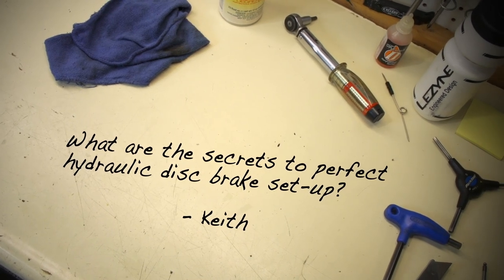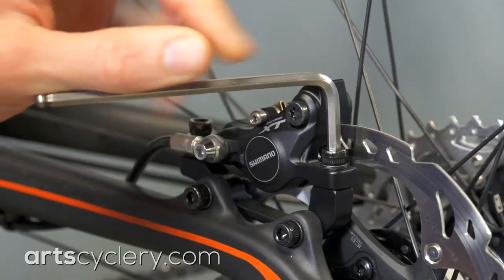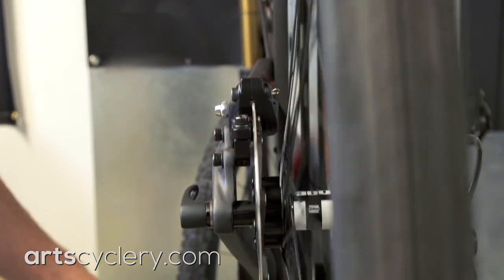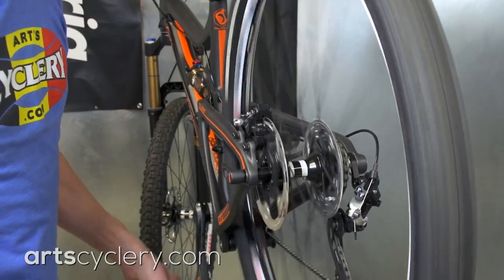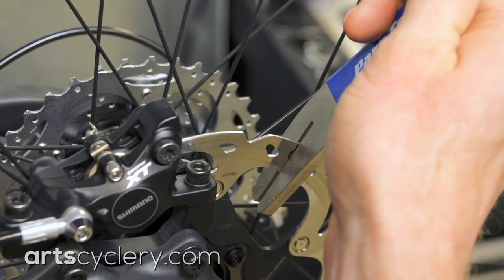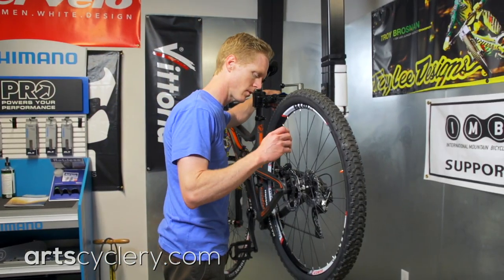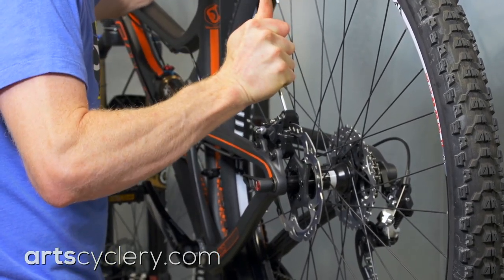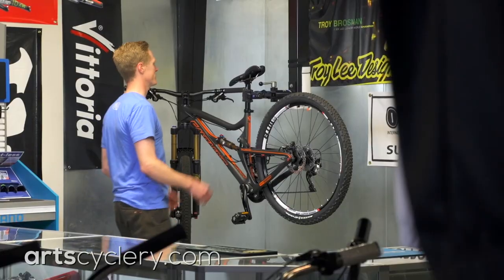Ask a Mechanic: Disc Brake Setup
Check out Art's Cyclery's huge selection of disc brakes at ArtsCyclery.com!

Learn how to quickly setup your disc brakes to run quiet and drag free in this short video.